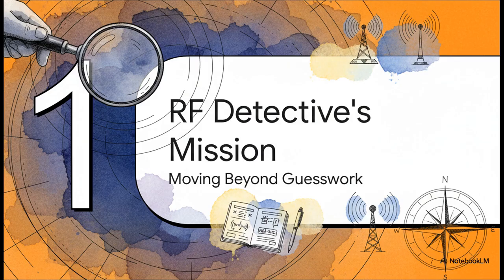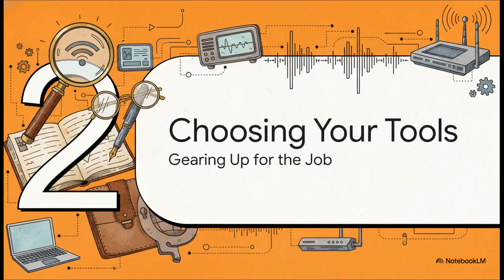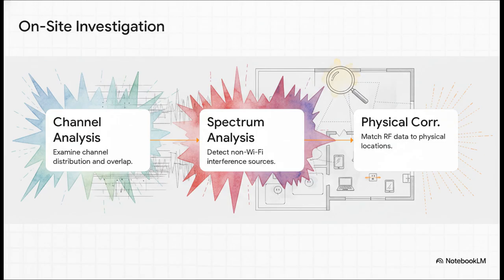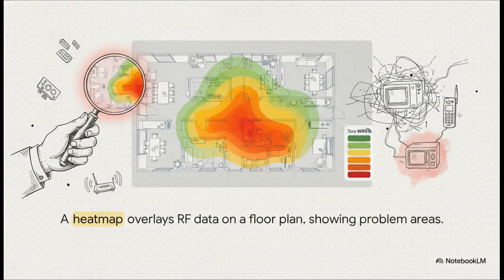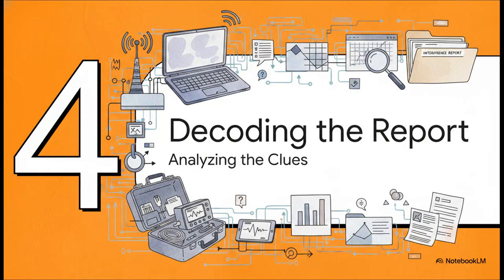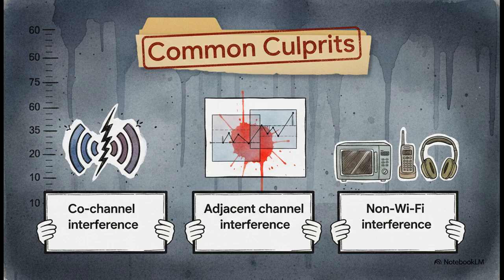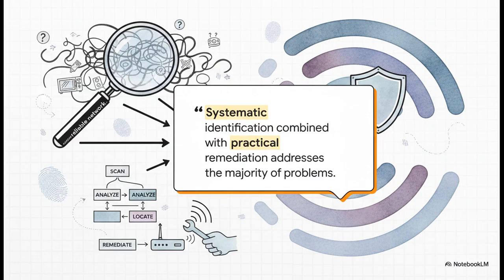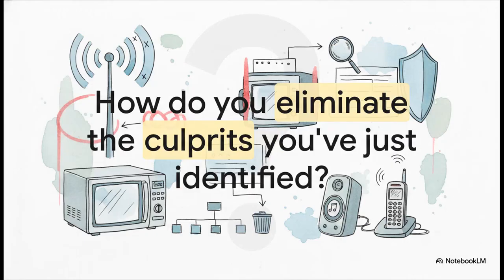3 Locate, and Remediate Office Wi Fi Interference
Welcome to RFI Detectives, a part of Virtualization Options LLC, a Colorado-based Research, Education, and Advisory Organization.  An easy-to-remember web address for our YouTube Channel is We invite you to visit the Virtualization Options LLC Free Lifelong Learning YouTube Channel, with thousands of videos on a variety of subjects, Welcome to The Explainer! If you're a wireless technician tired of chasing Wi-Fi ghosts, this video is for you. We dive deep into a systematic approach for identifying and resolving complex wifi interference issues, utilizing tools like a spectrum analyzer to gain a clear view of the radio frequency environment. This guide will help you master investigations within wireless networks, providing essential signal analysis techniques. Welcome to RFI Detectives, a part of Virtualization Options LLC, a Colorado-based Research, Education, and Advisory Organization. Our easy-to-remember YouTube channel address is We invite you to visit the Virtualization Options LLC Free Lifelong Learning YouTube Channel, with thousands of videos on a variety of subjects, Our email address is Virtualization Options LLC - A Colorado-based Research, Education, and Advisory Organization